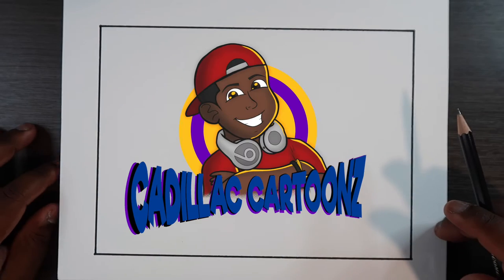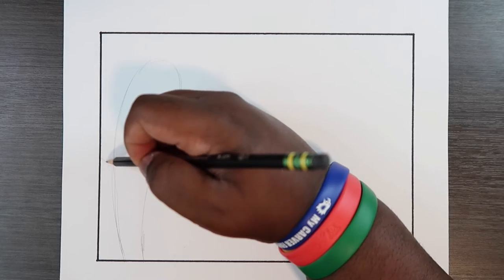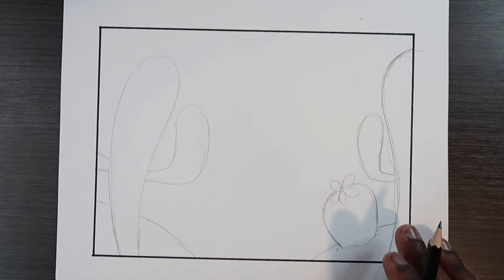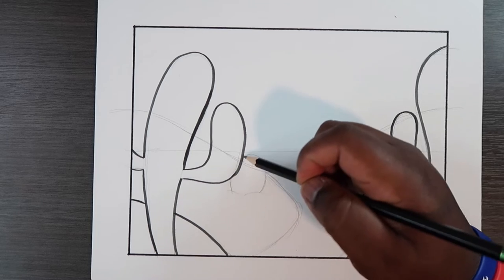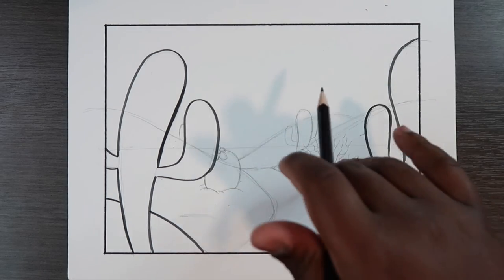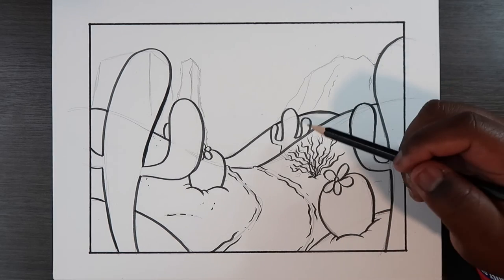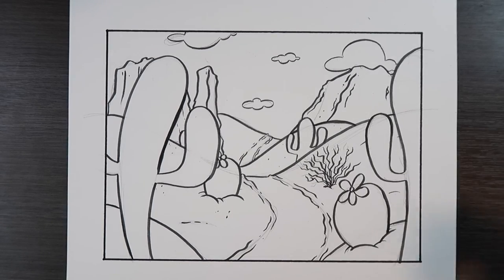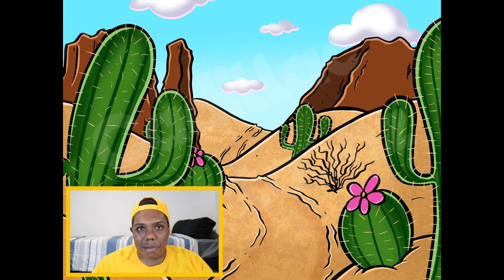How to Draw a Desert | Cadillac Cartoonz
▷ Sketching Pencils - 2B
▷ Kneaded Eraser
▷ iPad Air 2 + Apple Pencil
▷ Procreate

Stay cool, 😎
𝓒𝓪𝓭𝓲𝓵𝓵𝓪𝓬